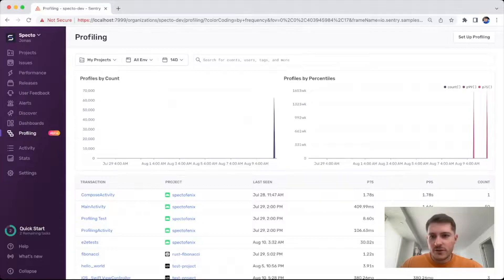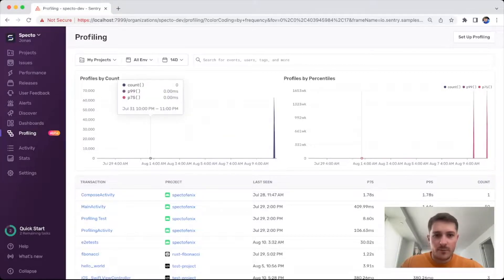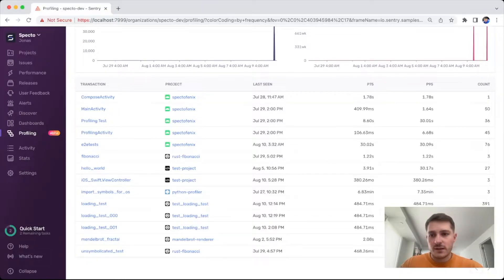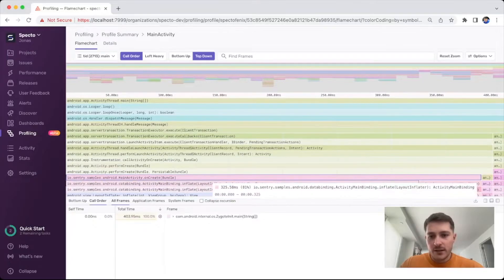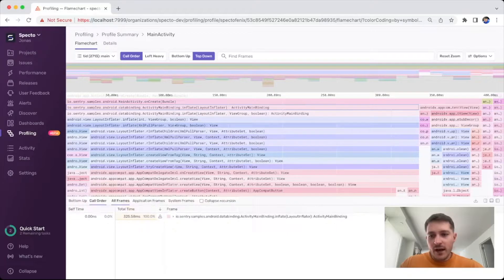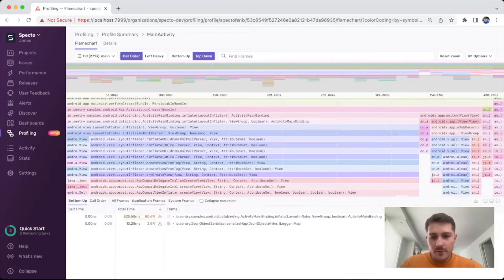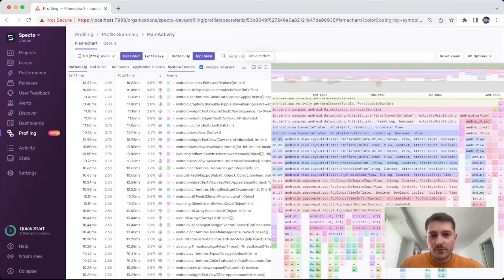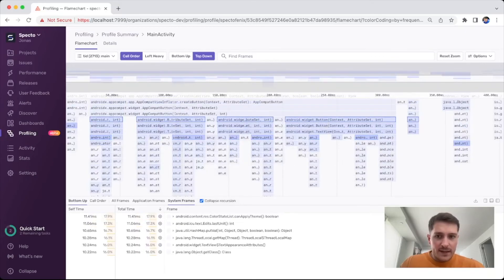Sentry Mobile Profiling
An update on Sentry's mobile profiling performance monitoring feature. See previous videos on profiling below.

*These are actual videos submitted by Sentaurs for our monthly Show-N-Tell. We have not edited them except for obscuring personal information that may appear in screenshots. Some videos may include screenshots that contain fictitious usernames or email addresses for illustrative purposes.